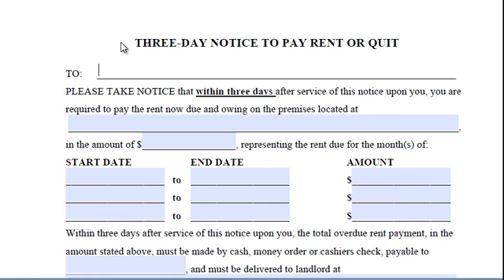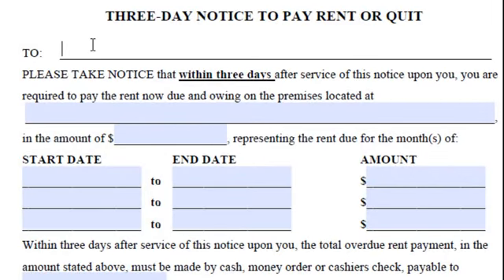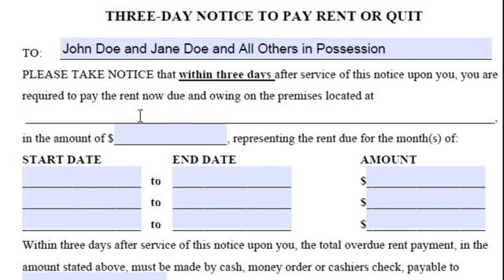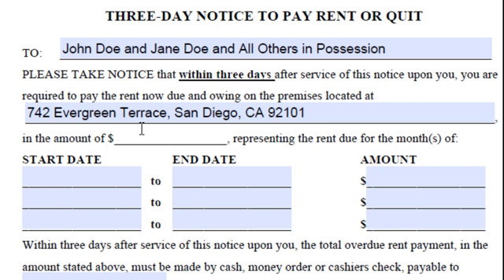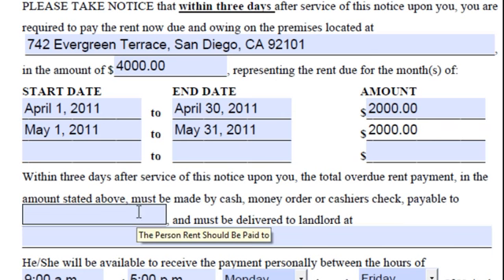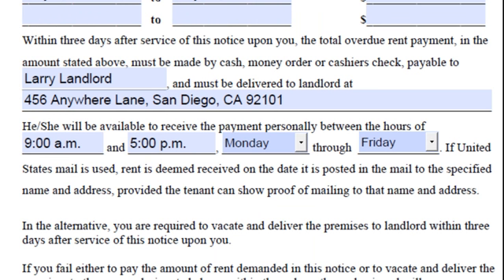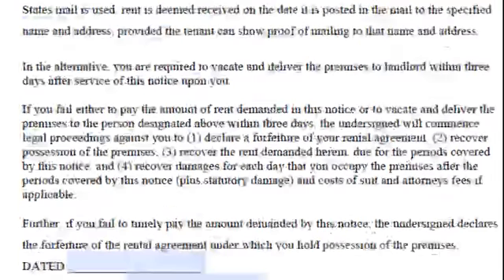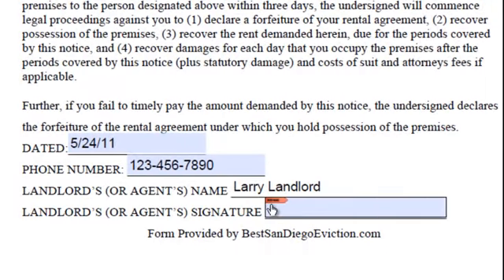San Diego 3 Day Notice to Pay Rent or Quit - How to Fill Out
San Diego Unlawful Detainer Attorney and Eviction Lawyer answers a common question asked by landlords: how do I fill out a 3 day notice to pay or quit.  Watch and listen as this experienced Eviction attorney in San Diego answers this question.  To get the form used in the video go